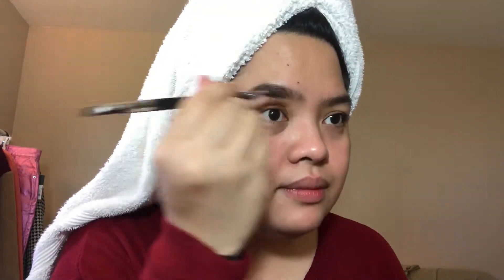Make up look pag nasa work | Diary ni Pawee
HELLO!

I must admit I dont feel like wearing full make up everyday especially going to work. But sometimes it hits me when I have set of drawers full of make up untouched.  Part of me reminding me all of these will expires and be put to waste bye bye $$$$.

Kaya naman, ayan na master ko un simpleng mabilisan make up na pwede everyday. :)